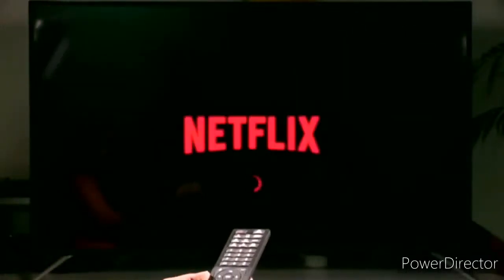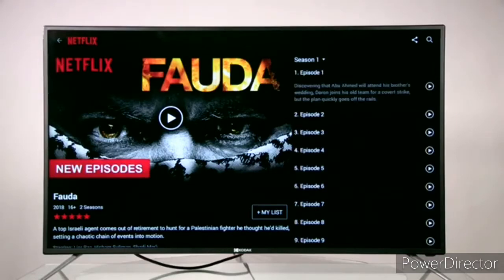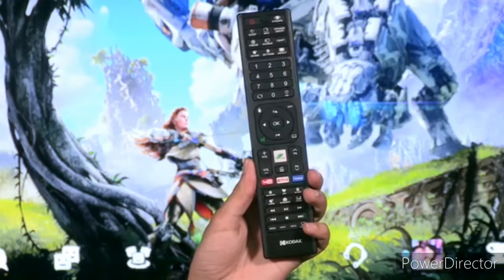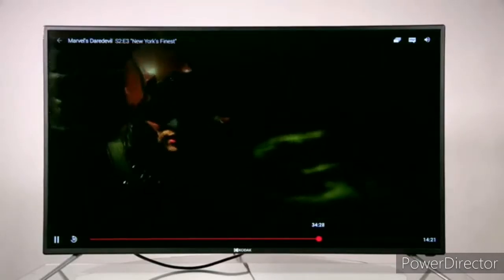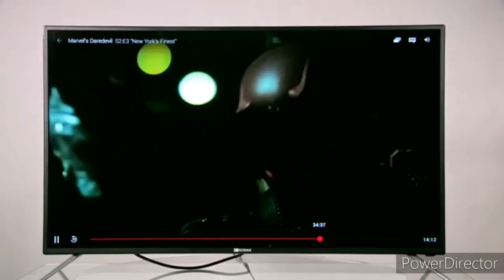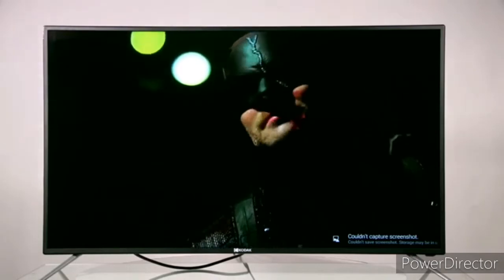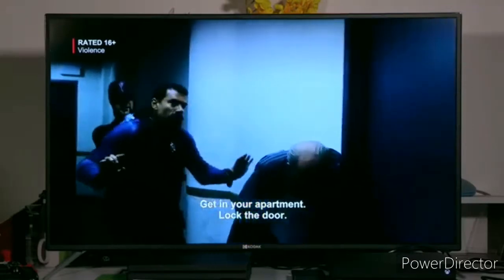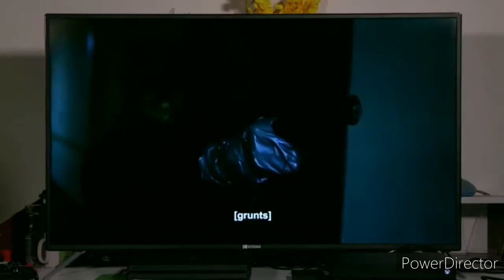Kodak 124 cm (50 Inches) Full HD LED TV 50FHDX900s (Black)